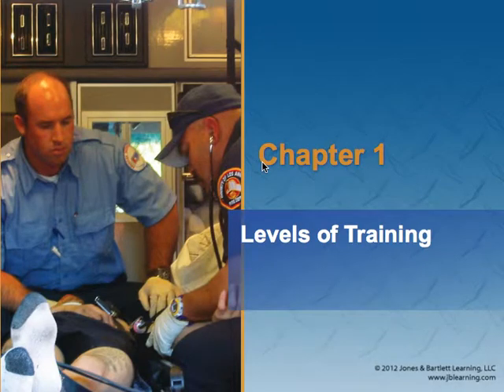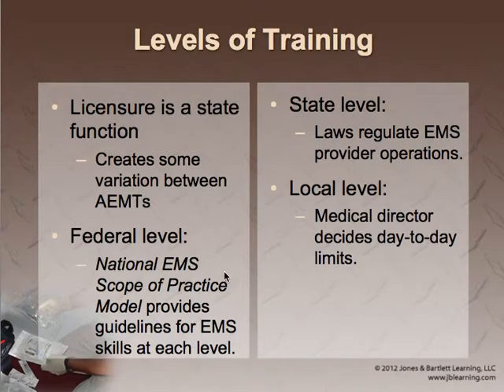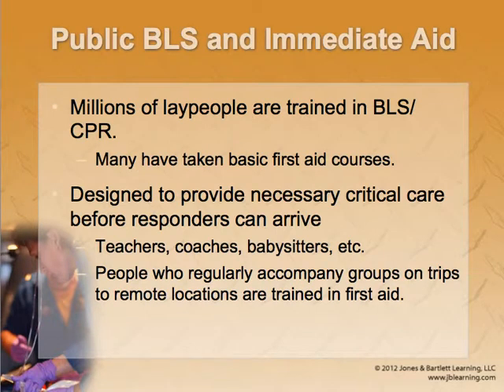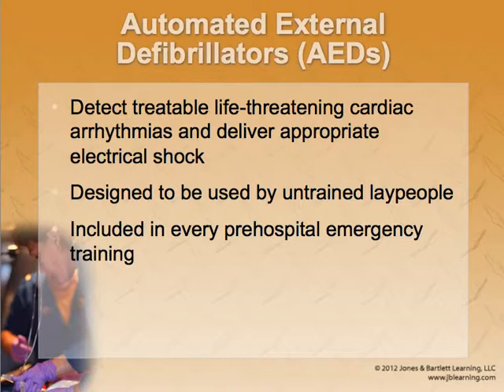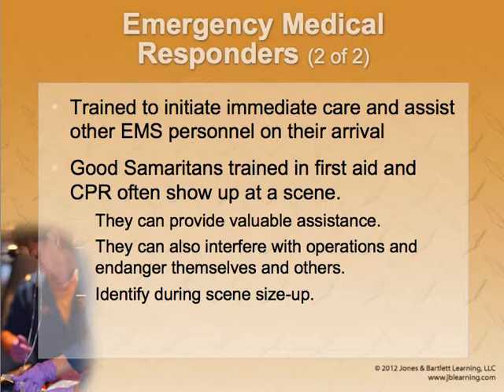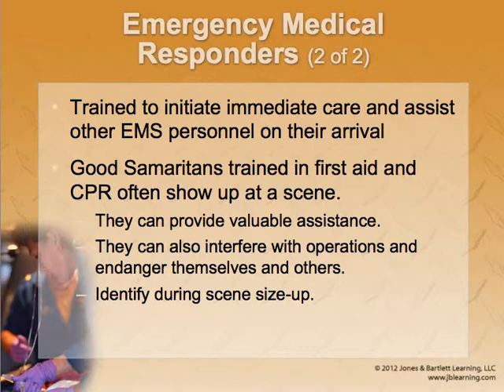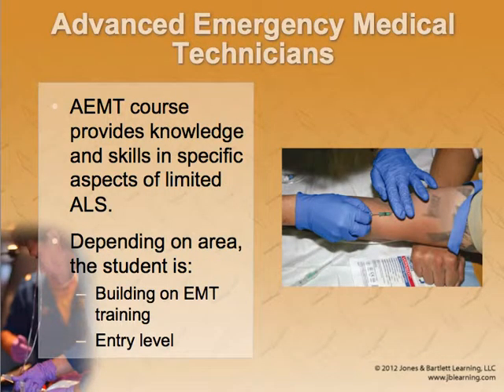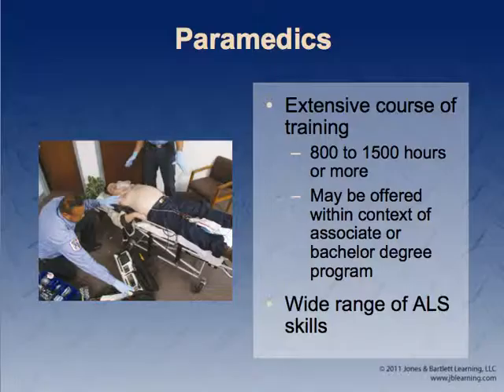Ch 1 part 4a.mp4